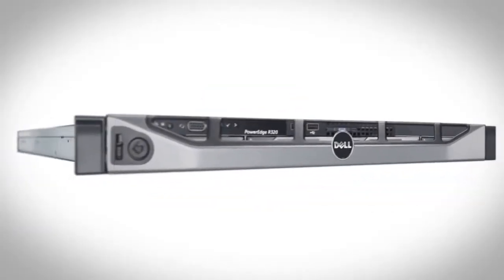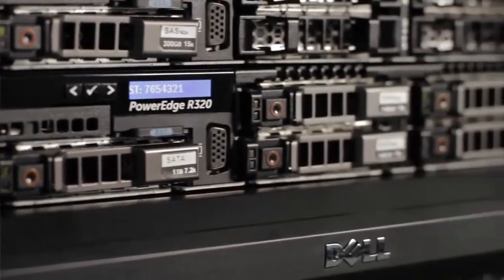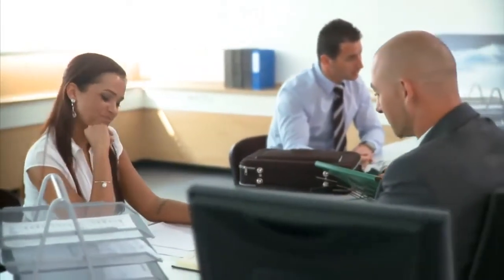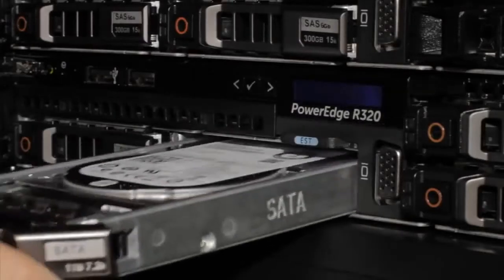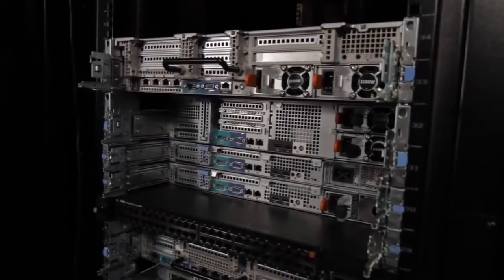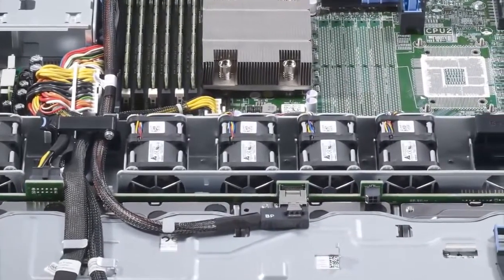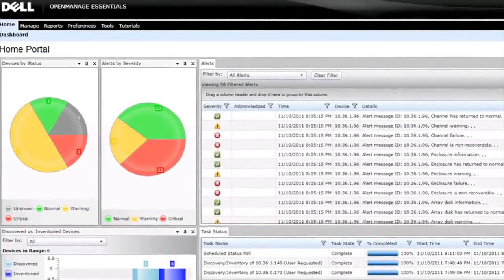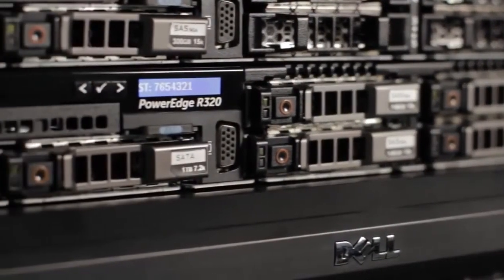Dell PowerEdge R320 Server